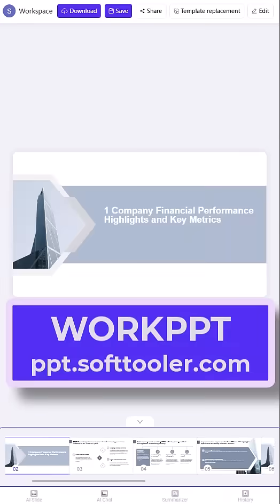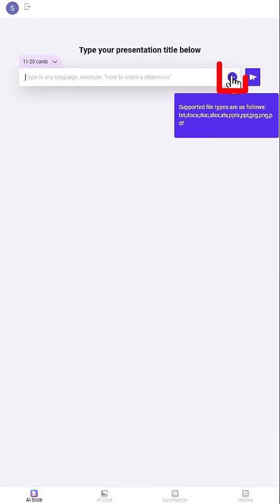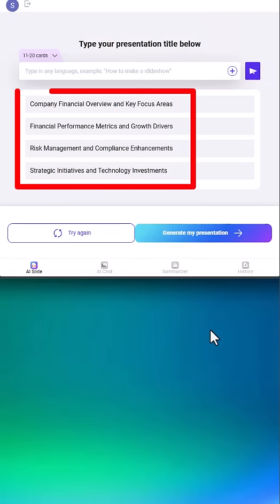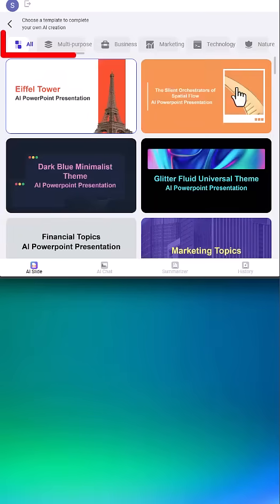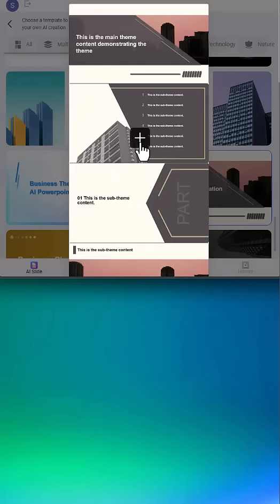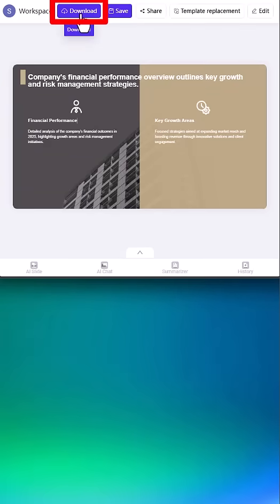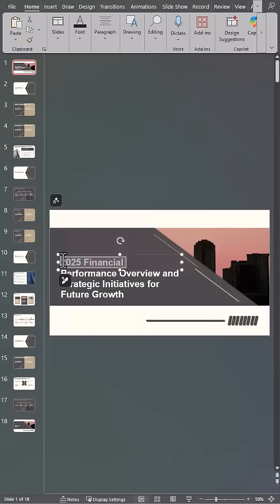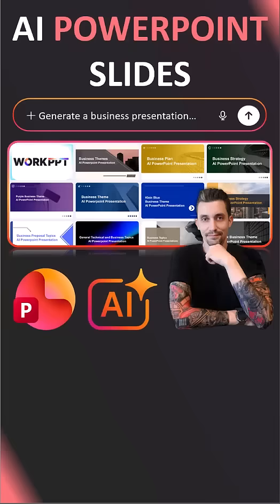Helpful AI Sites Shorts - Make PowerPoint Slides Using AI | WorkPPT | Free Trial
Hey team,

Check out this great AI PowerPoint presentation tool.